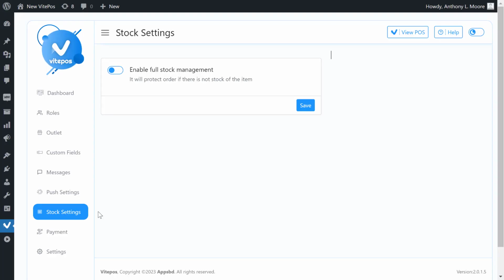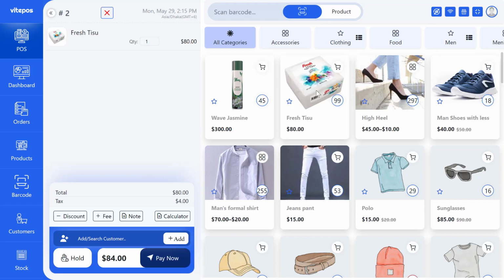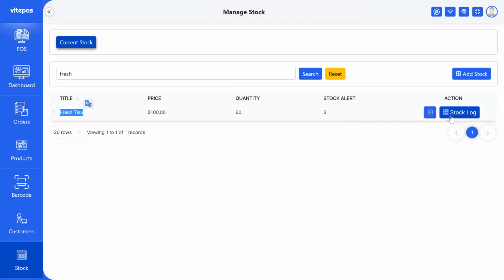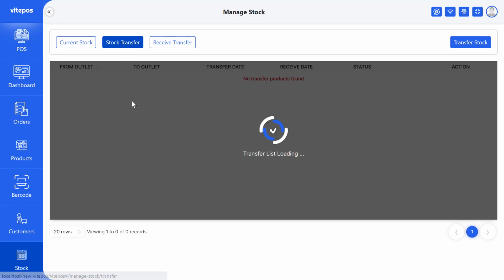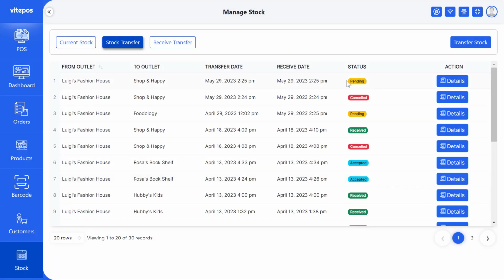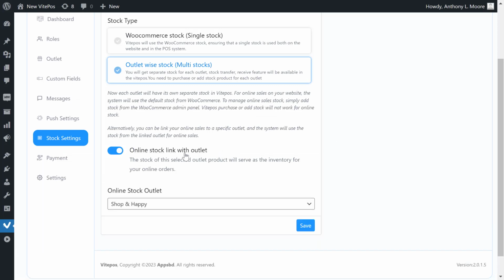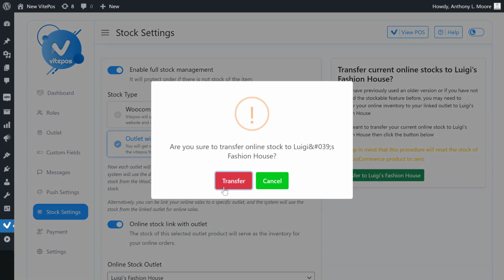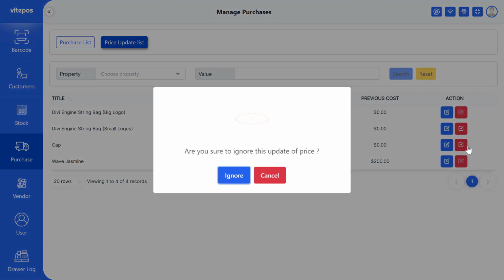Vitepos - Updated Full Stock Management